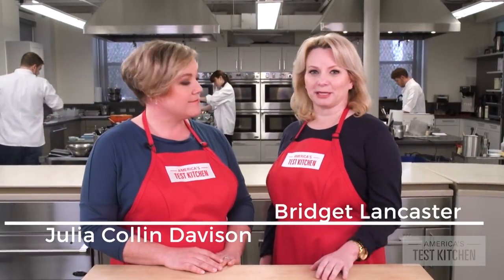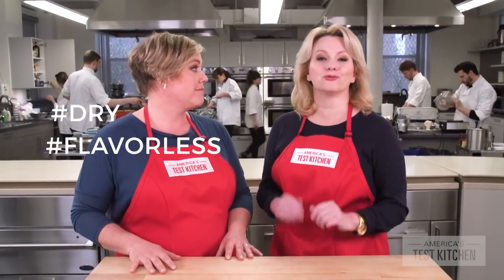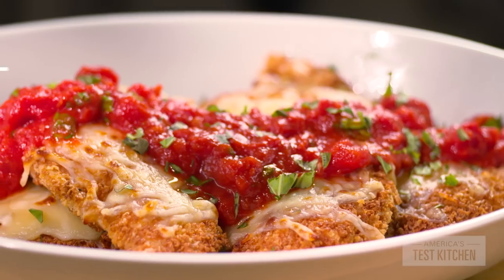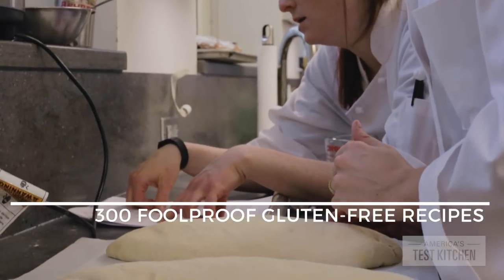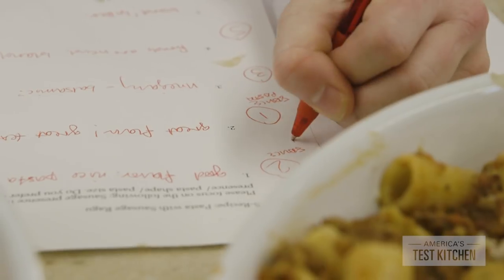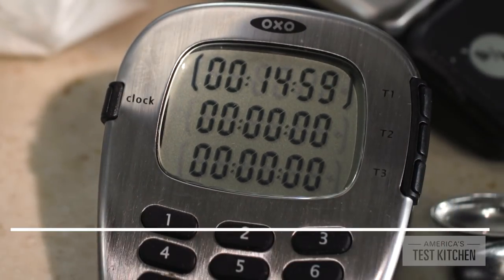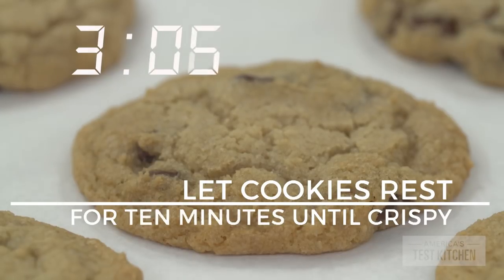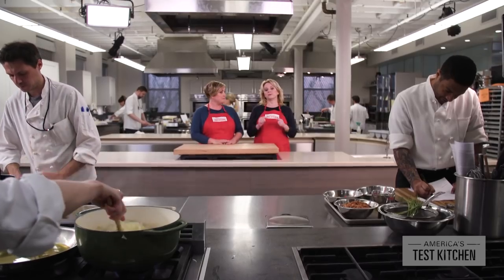Gluten-Free Basics & Beyond | GF Tips, Ingredient Swaps, Guides, Recipes from America's Test Kitchen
America's Test Kitchen's Julia Collin Davison and Bridget Lancaster introduce gluten-free basics.

Recipes include gluten-free (GF) pancakes, GF breads, GF cookies, and complete GF meals:

Gluten-free cooking represents the pinnacle of recipe development since replacing wheat flour is tricky business. That may be why the vast majority of gluten-free recipes either do not work or the results are so second-rate that you would be hard-pressed to eat them. We studied the science behind gluten, then applied what we learned to produce the best, most reliable recipes you'll ever make. We also give tips on GF baking and dairy-free options in our guide on AmericasTestKitchen.com.